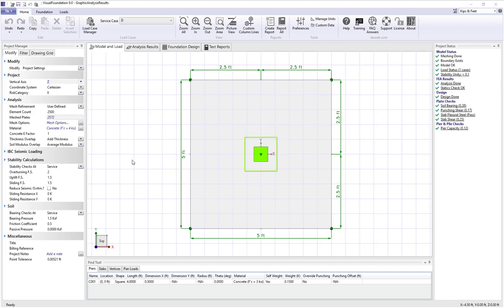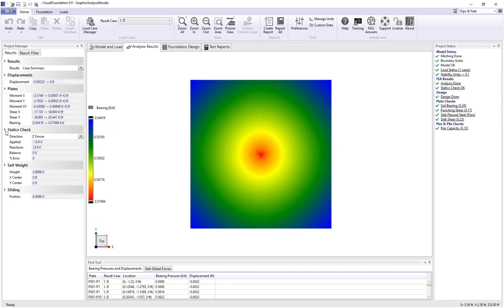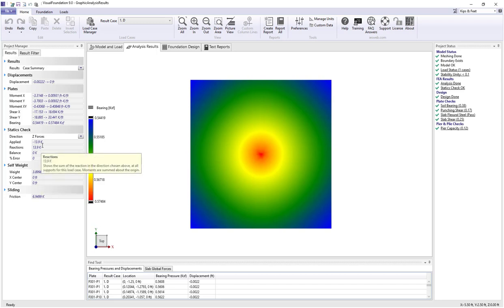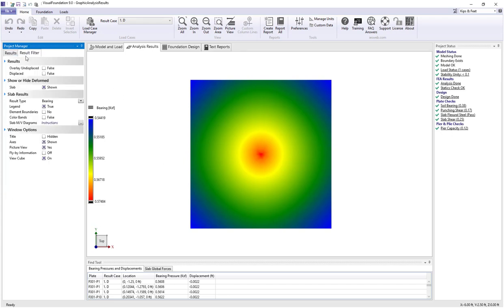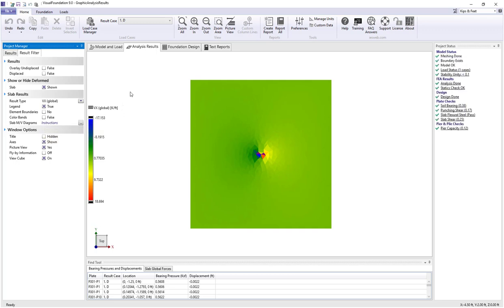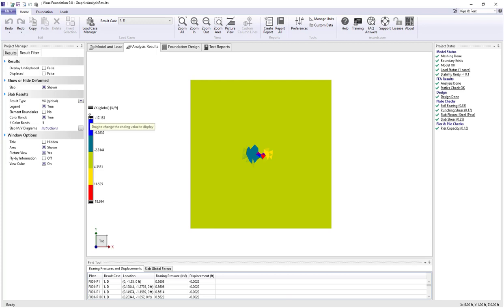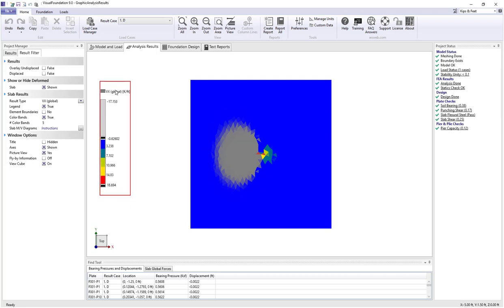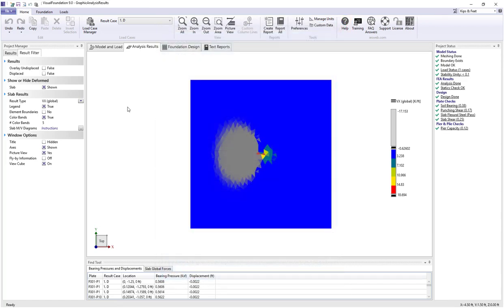IES: Viewing Analysis Results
Learn how to see and understand the analysis results in products like VisualFoundation, ConcreteBending and VisualPlate